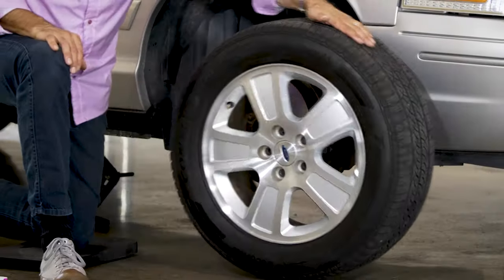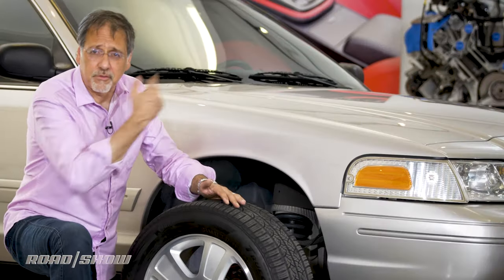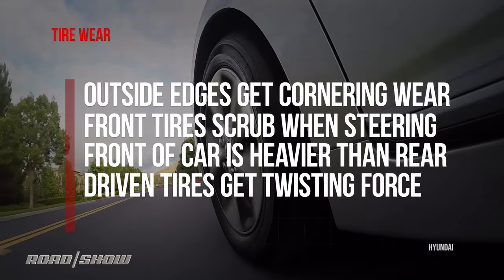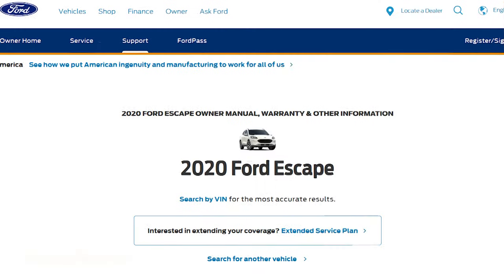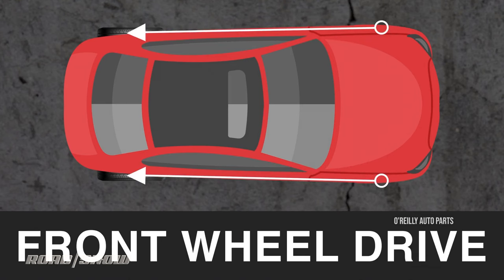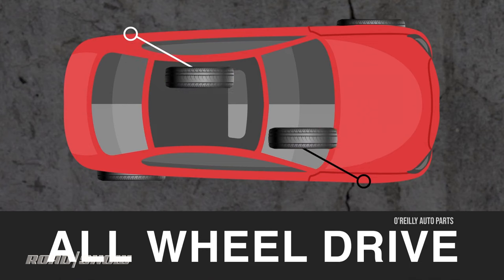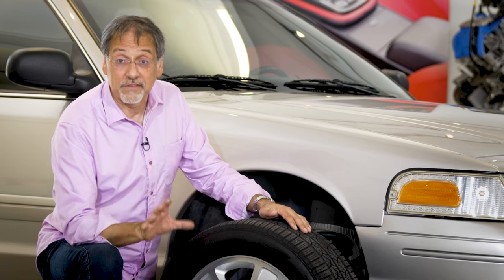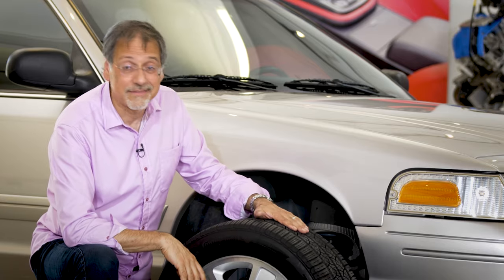You NEED to rotate your tires. HOW & WHY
CNET's Brian Cooley does and tells you why he's a fan of this admittedly tedious chore: It makes your tires last a lot longer and perform a little better along the way.

tire rotation
C20STACK